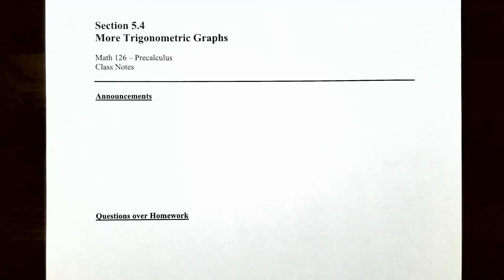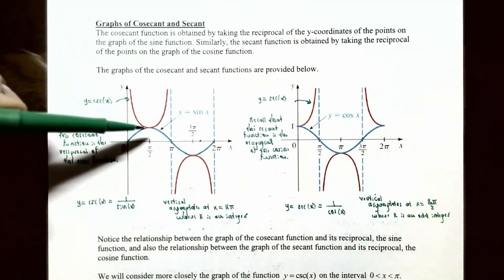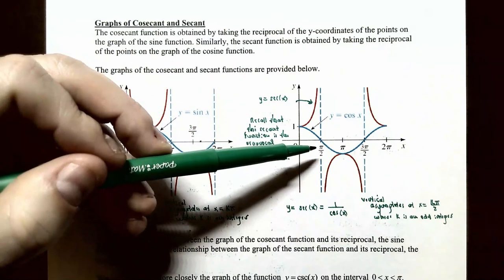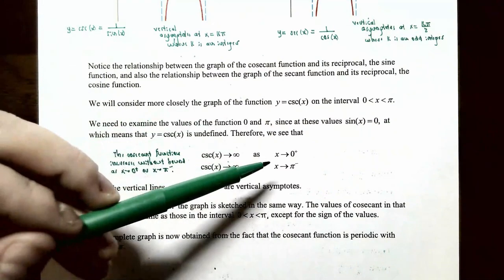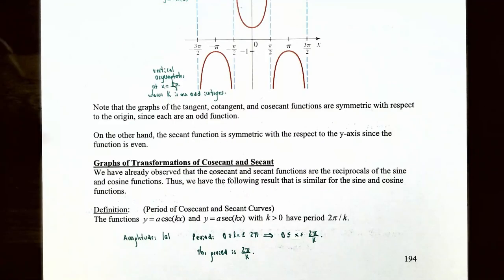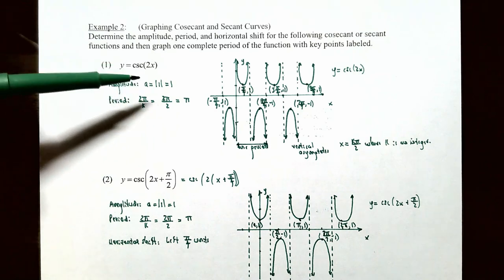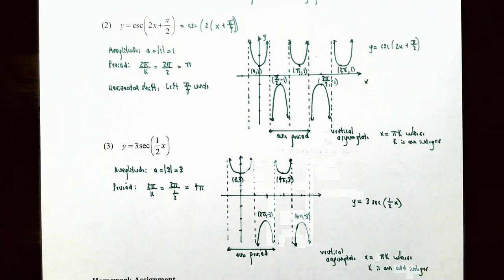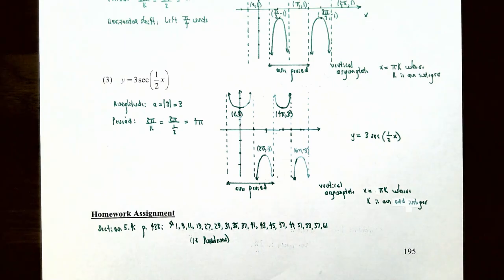Graphs of Secant and Cosecant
In this video, we discuss the graphs of the cosecant and secant functions as the graph of the reciprocals to the sine and cosine functions. We also cover the amplitude, period, and horizontal shift of the graphs of the cosecant and secant functions.